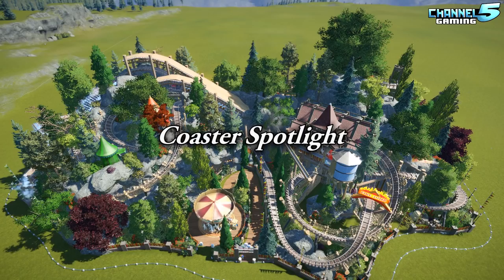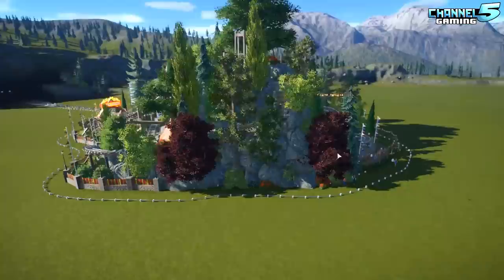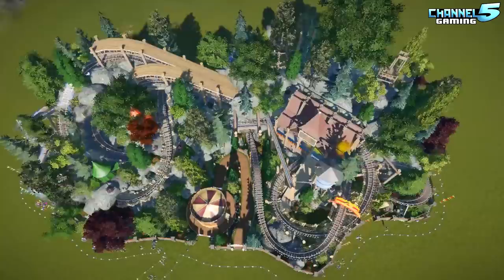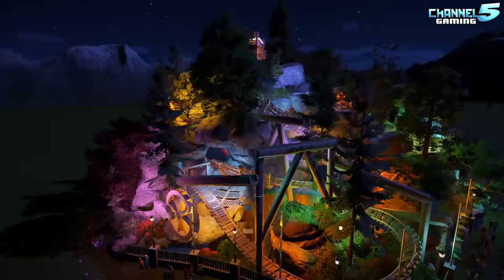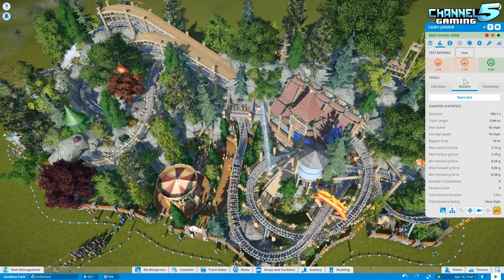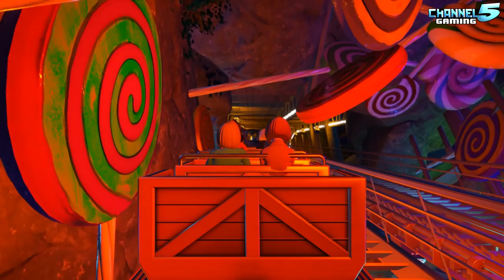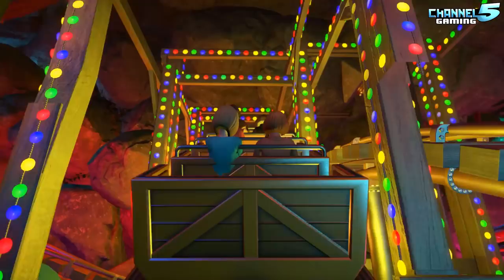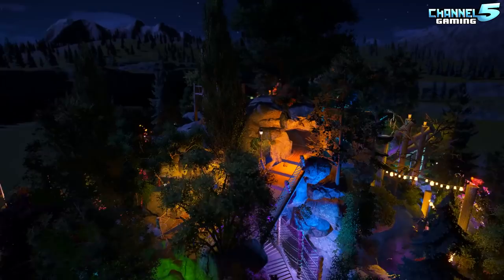CASEY JUNIOR! Dumbo Movie Coaster! Coaster Spotlight 316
Casey Junior is a massive 4k rollercoaster blueprint based on the legendary train from the movie Dumbo. The ride is built to feel a bit like the very weird and scary Pink Elephant scene from the film. It futures to lift hills, special effects, and a LOT of colors.
Created by riddlerrevange75